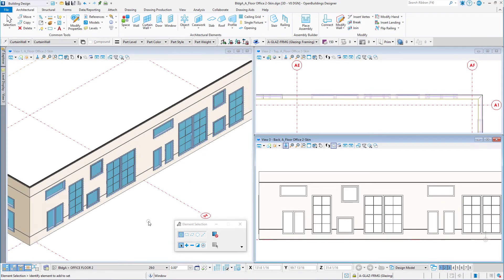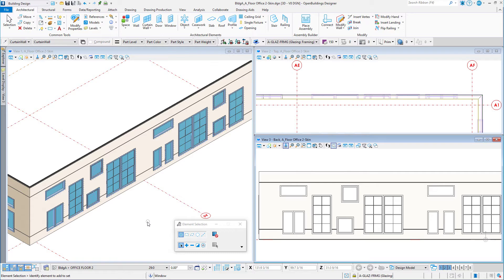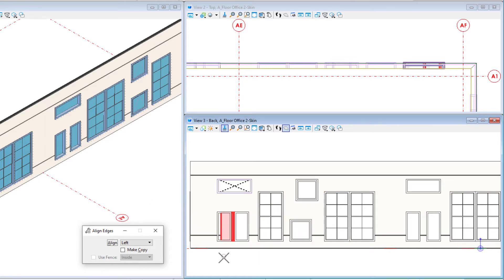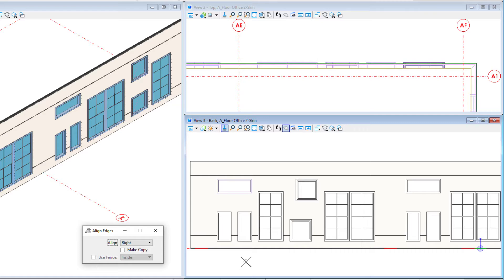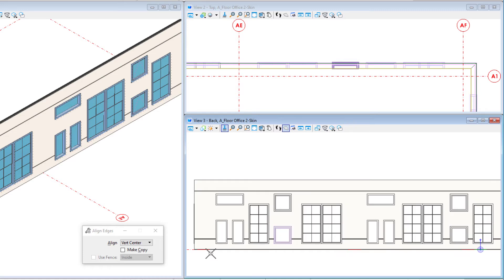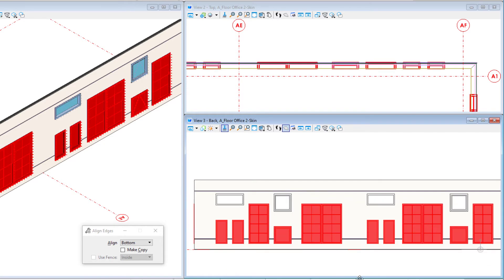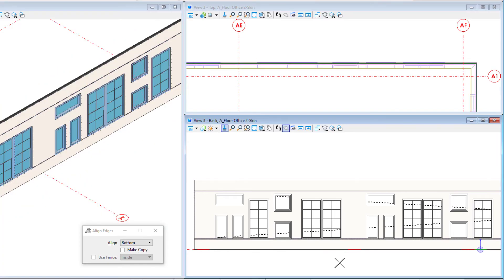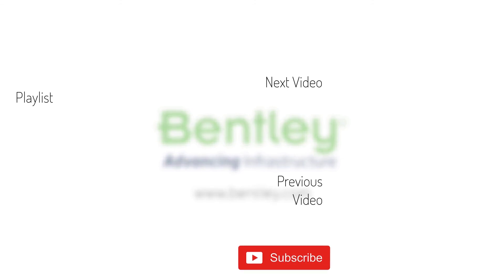Using the Align Elements by Edge Tool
Do you need to move objects in your model and make sure they are aligned with other objects in the model?
Use the Align Elements by Edge tool. The Align Elements by Edge tool is used to align elements to and edge of another element. Elements can be aligned left, right, top, bottom or by their centers.